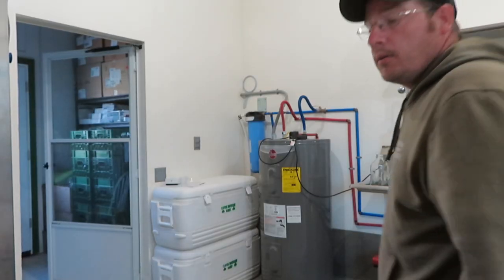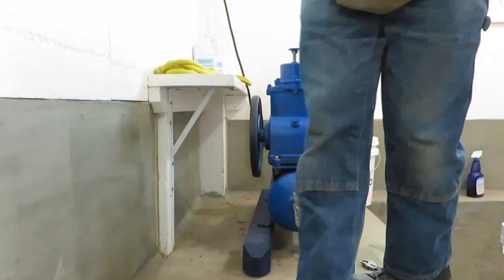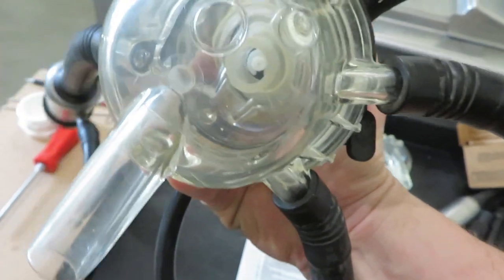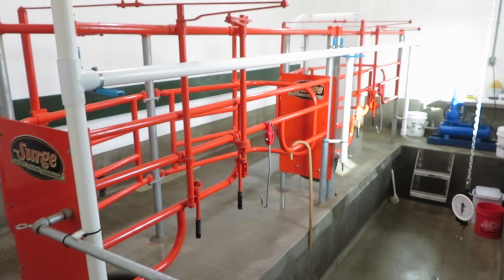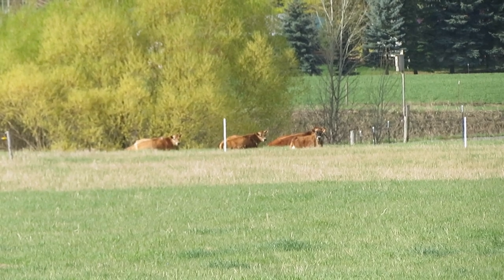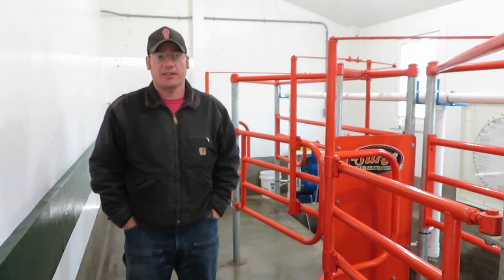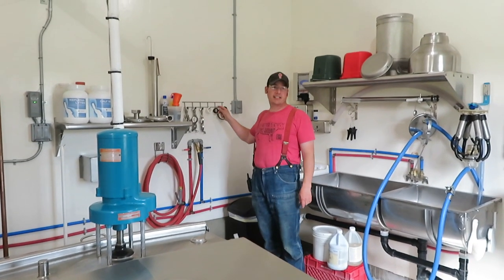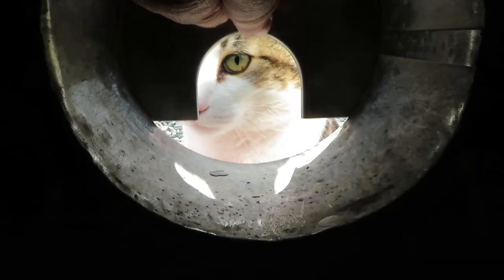Ready to milk! Calving season is nearly here! Time to get the dairy ready!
Calving season is nearly here on our seasonal organic dairy farm! After a few months of no activity in the dairy, it was time to get ready to milk! We made a few upgrades in our Surge side-opener (tandem) milking parlor, serviced our Surge vacuum pump, tested our Van-Vetter bulk milk cooling tank, and serviced our Nu-Pulse milking machines! We also tested our Northwestern Tool/Jaybee Vat Pasteurizer, and to top it off everything got a through cleaning!

In preparation of calving, we also started running our cows, and Daisy the heifer, through the parlor to help them adjust to the change in the routine. No, we didn't milk them of course, but just gave them a scoop of alfalfa pellets as a treat!

Clover Mountain Dairy is a seasonal Certified Organic small dairy farm located in the foothills of the Rocky Mountains in Northeast Washington State near the town of Chewelah. In addition to being Certified Organic, we practice regenerative farming practices to improve the soil and for carbon sequestration. We are 100% grass fed and utilize managed intensive grazing (MIG) where we rotate them through our permanent pastures. Our herd is completely A2/A2 and we practice calf-sharing, not separating the babies and letting the cows raise their own calves. The mommas do a wonderful job! We process our own milk here on the farm. We gently vat pasteurize the milk and bottle it as creamtop whole milk, chocolate milk, Caffe Latte, and Eggnog (seasonally). We also make a full-fat cream top yogurt. All our fluid milk is bottled in glass returnable milk bottles. Our glass milk bottles are reused multiple times! The ultimate recycling! We market our milk through our local farmer's market and on farm sales. We are both military veterans and first generation farmers.